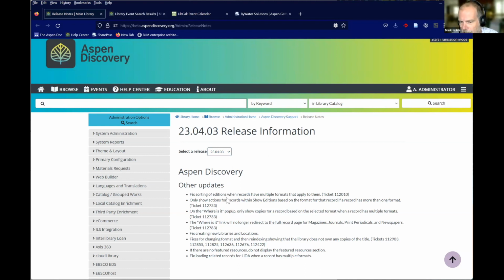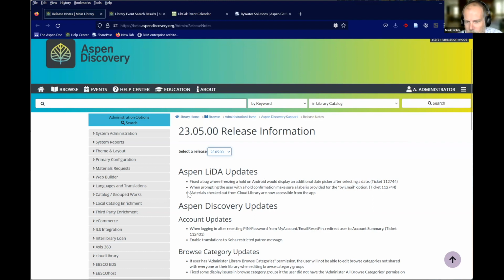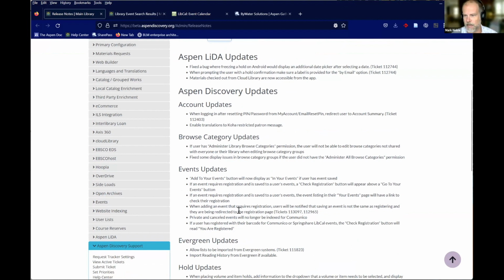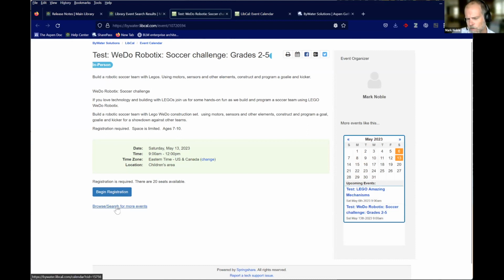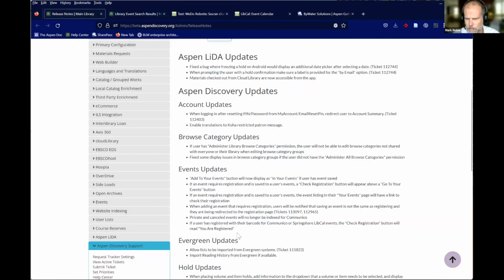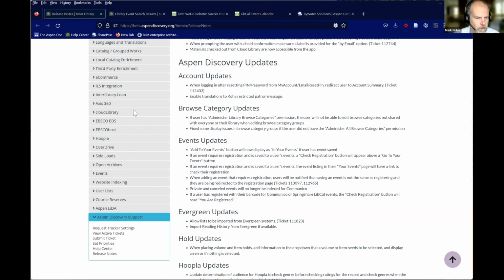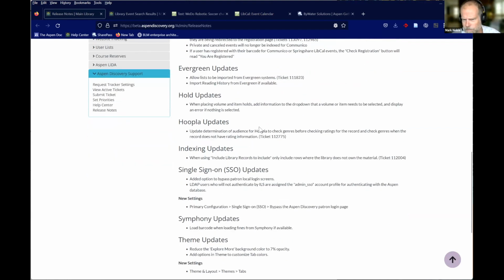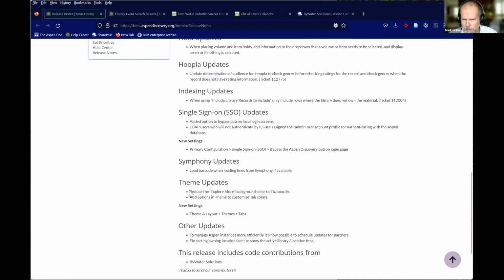Aspen Updates in an Instant - 23.05 Release